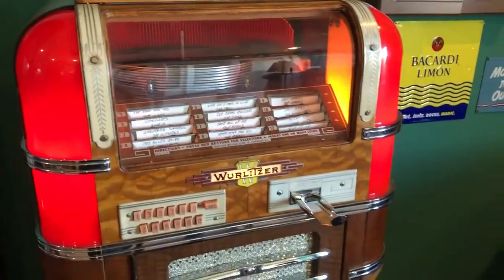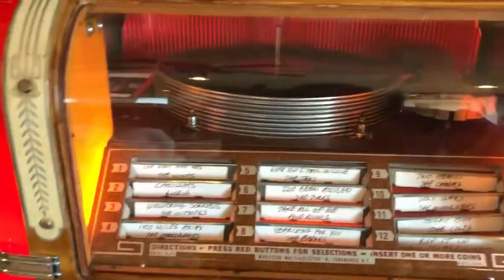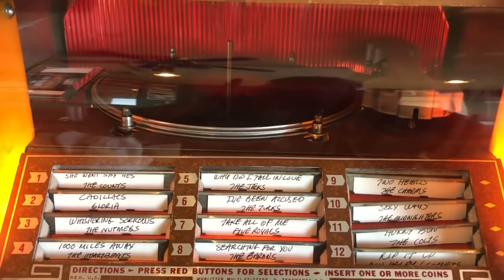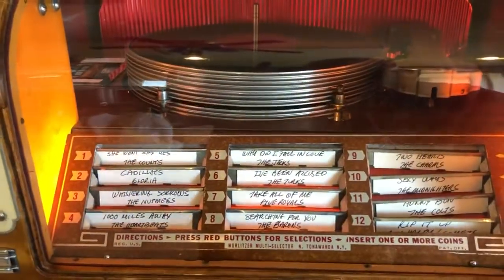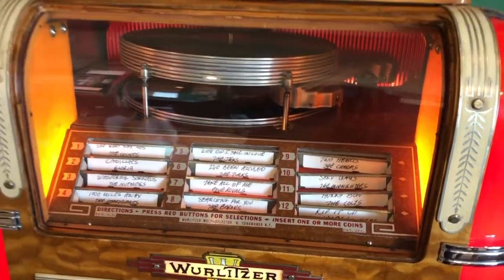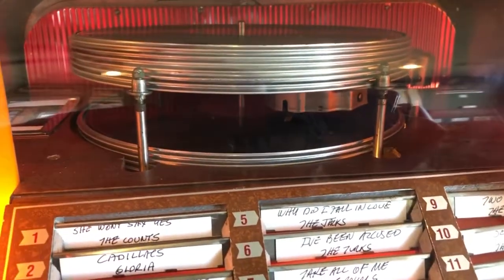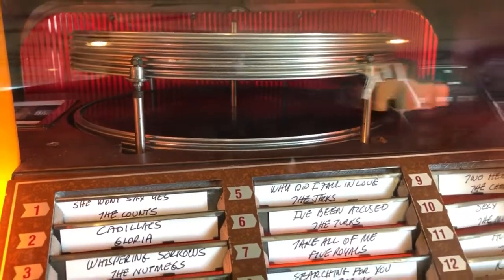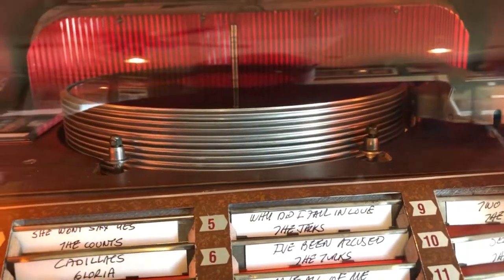1939 Wurlitzer 61 , Ray Charles we buy wurlizer jukebox and speakers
We also help appraise them or sell large collections. If you need jukebox advice and need help pick up the phone and call me.

Vintage Coin-op Restorations.
Jukeboxes,Ball Bowlers,EM arcade Games,Pinball Machines

I have over 400 coin-op videos on YouTube

Note if you are viewing my web sites on a mobile Smart phone or tablet. Please scroll down to the Bottom of the page and click on classic view orFull site view. So you can view my web sites as They were attended to be viewed.

No copy right infringement intended.
This video is to show how the jukebox works and sounds. All rights revert back to the original Copy right holders. We encourage all
People to buy there music legally from
Online web sites or from real mom and pop record stores in
your home town.